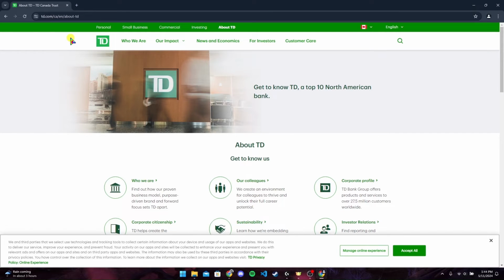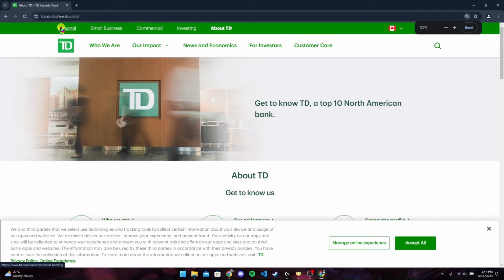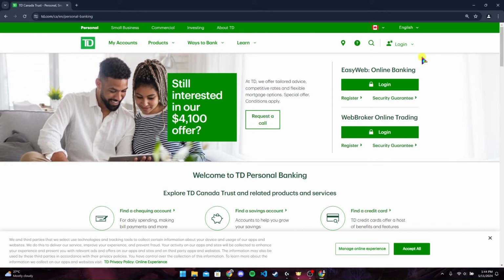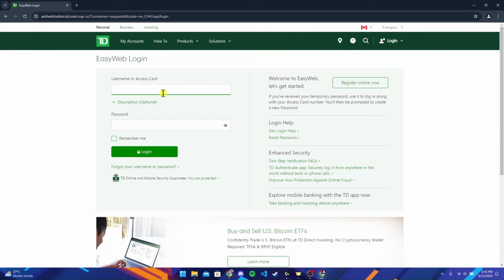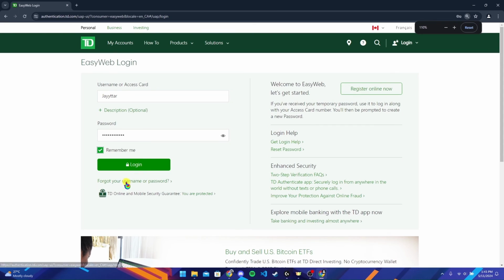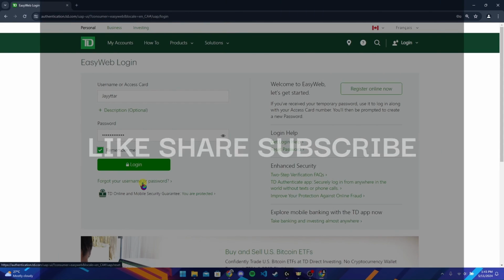How to Login TD Bank Account Online 2024?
Welcome to our guide on how to effortlessly access your TD Bank account online. Whether you're a long-time customer or new to TD Bank, this tutorial will walk you through the straightforward steps to log in to your account from the comfort of your home. We'll start by directing you to the TD Bank online banking portal, where you'll securely enter your username and password. Encounter any login issues?
Don't worry – we'll provide troubleshooting tips to help you resolve them quickly. Once logged in, you'll have access to a wide range of banking features and services at your fingertips. Let's simplify your online banking experience together!